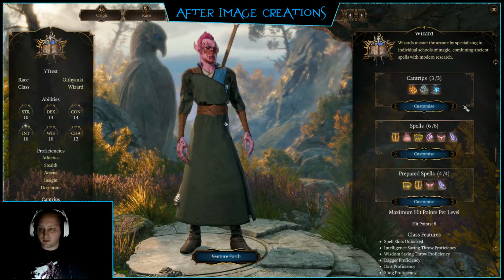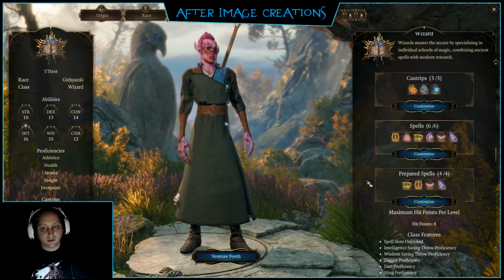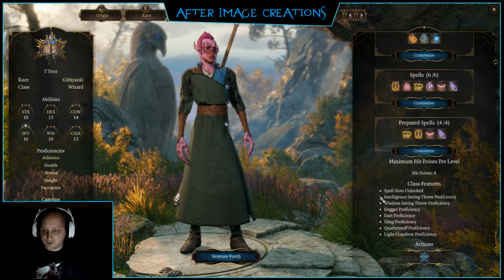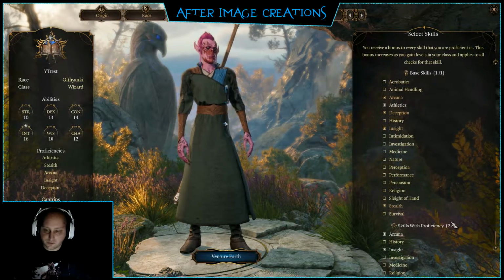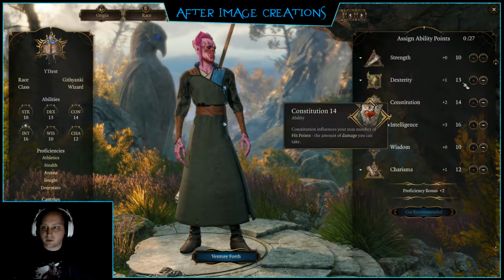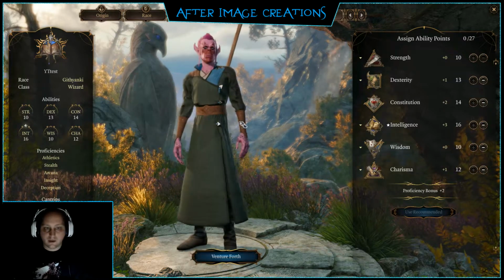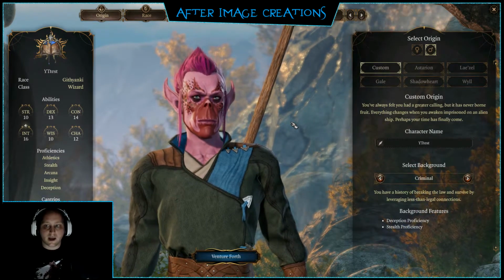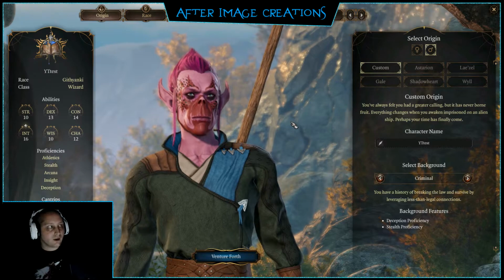Baldur's Gate III - Character Creation ( Early Access )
Take a look at the Early Access Character creation in Baldur's Gate 3!

Also be sure to watch live and support the community :

Voxelvoice.com